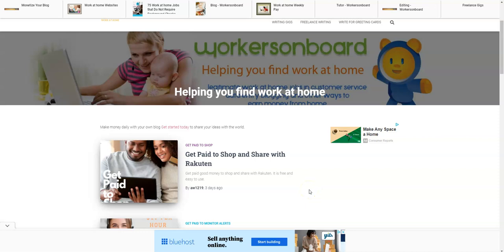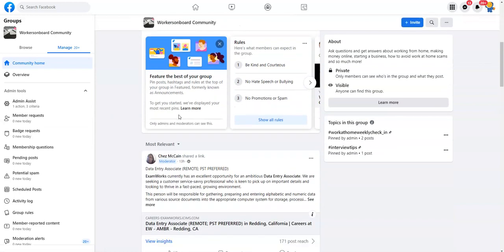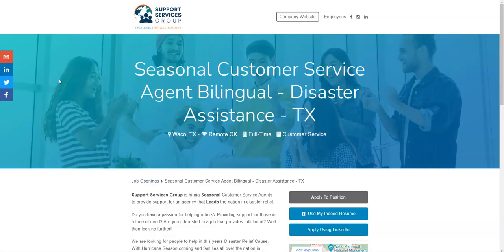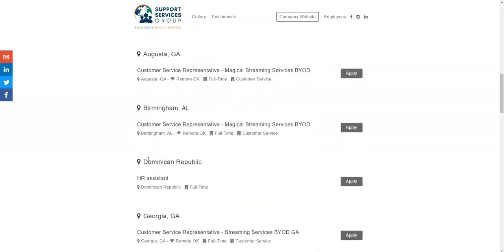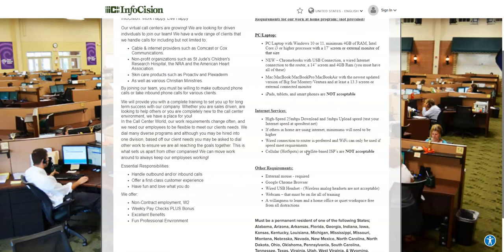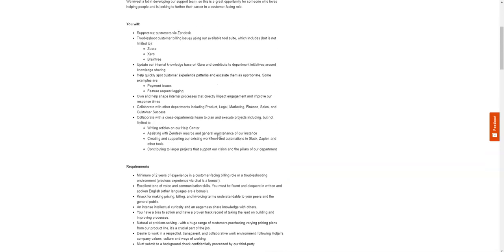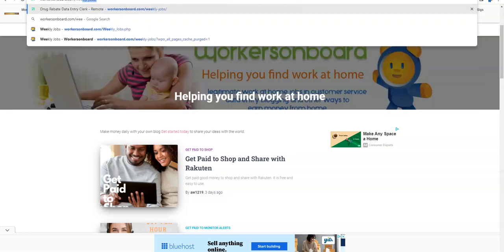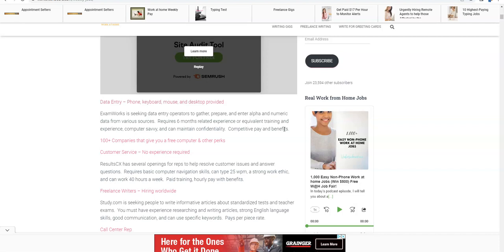Non Phone job paying $1,000 a week! Data Entry job paying $20+ per hour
Non-phone work at home jobs that pays $1,000 a week
Data Entry job paying $20 per hour
Hiring disaster relief agents paying $21 per hour

💰Download Upside with the code ALICIA7572 to get $0.30 cashback off each gallon of gas

300+ Companies that pay you to work from home

😊Blogging Resources